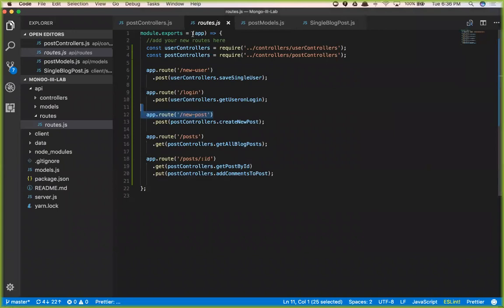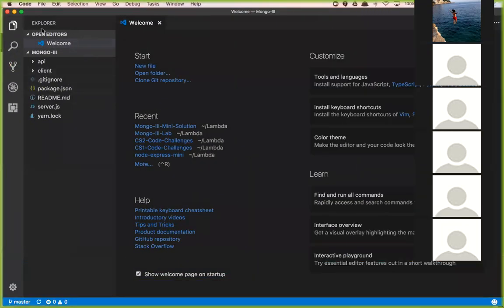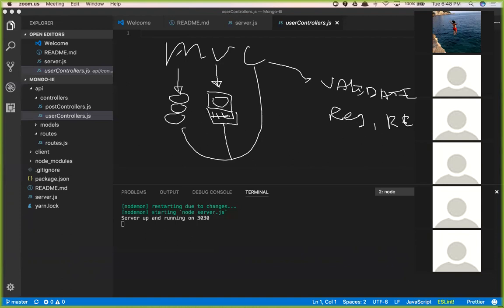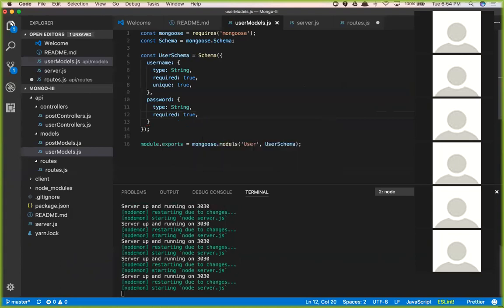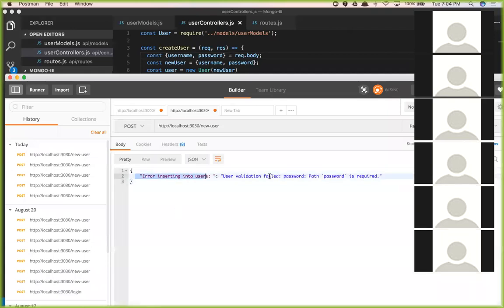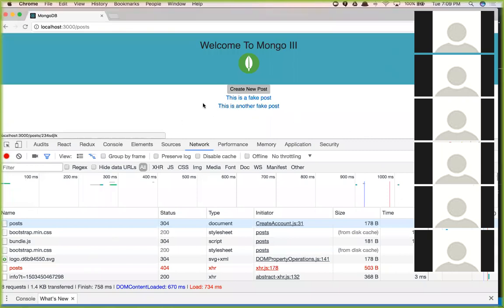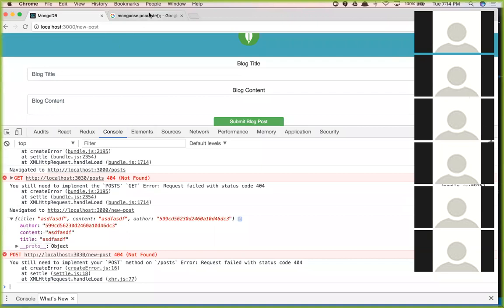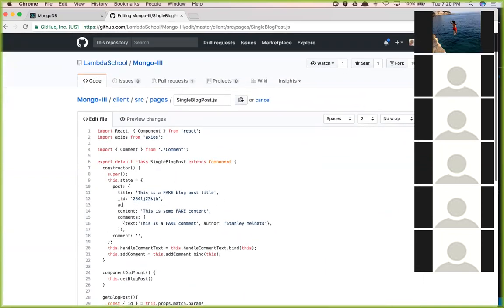CS1 Mongo III Q&A